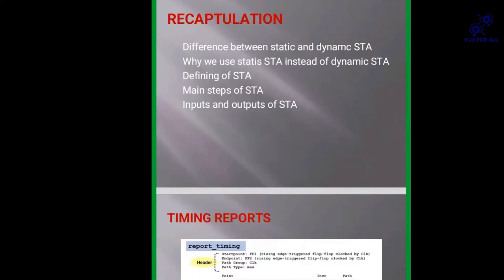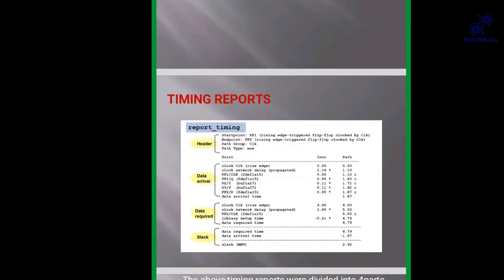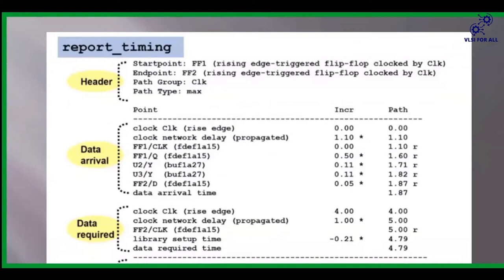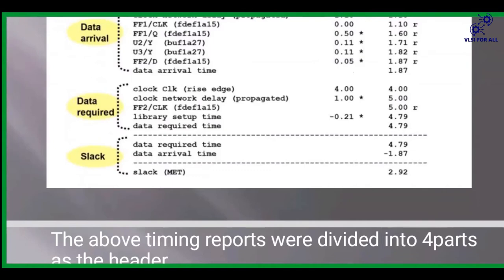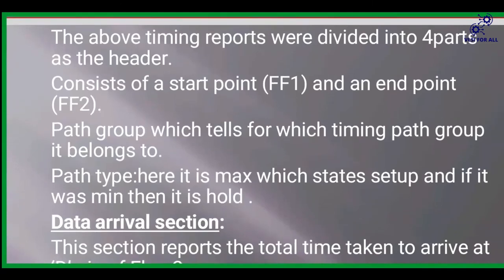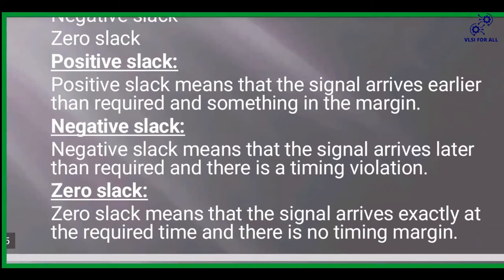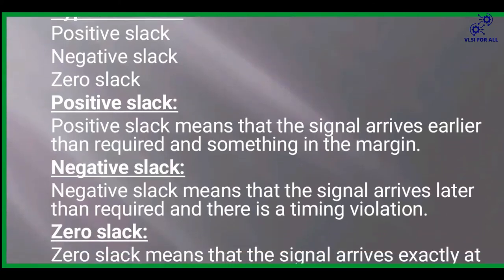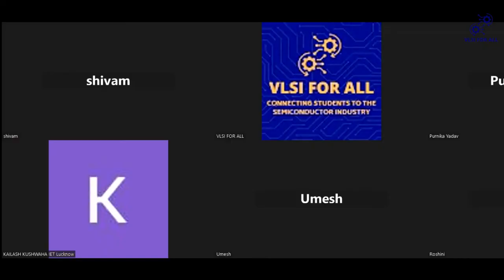STATIC TIMING ANALYSIS (STA) Part-2 | Advanced VLSI Topics | Download VLSI FOR ALL App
For detailed Syllabus and queries